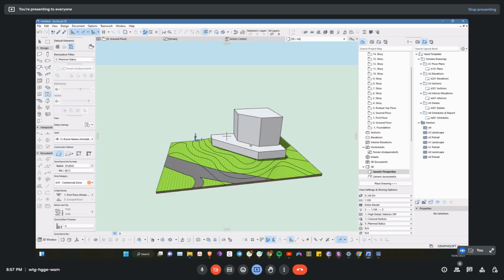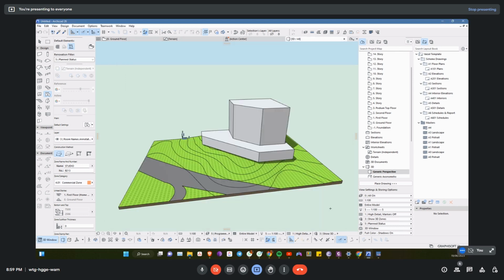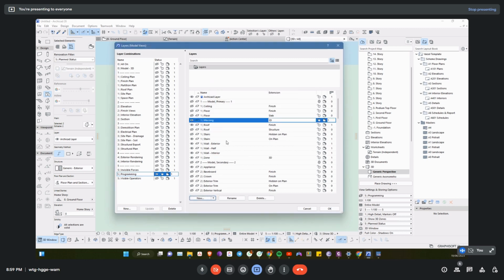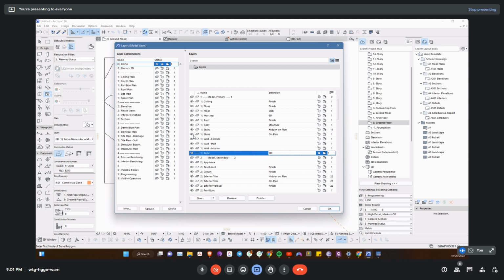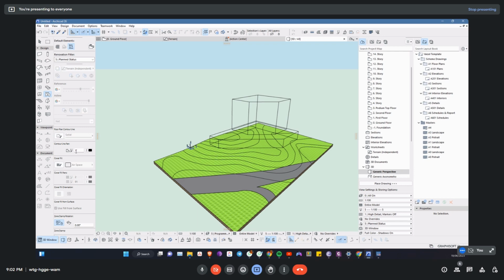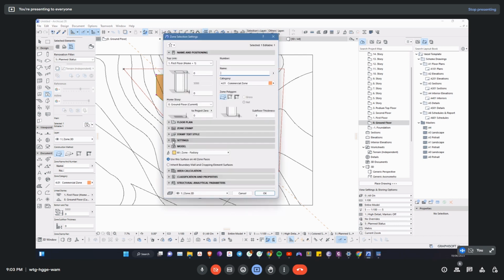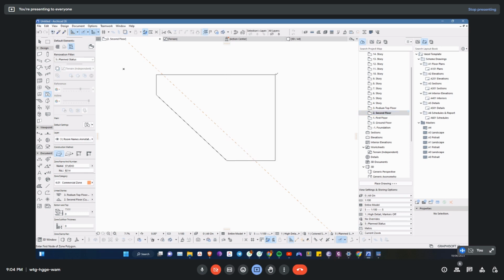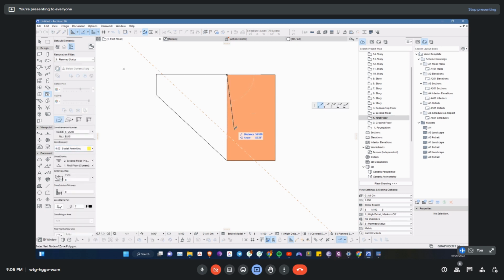2 Drawing Zones on Plan